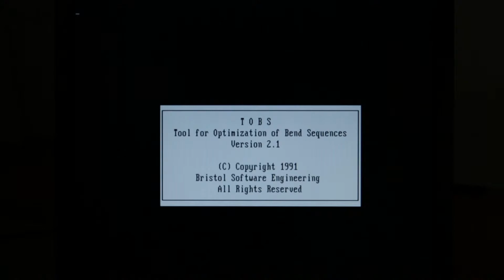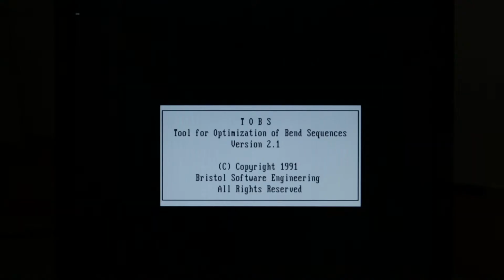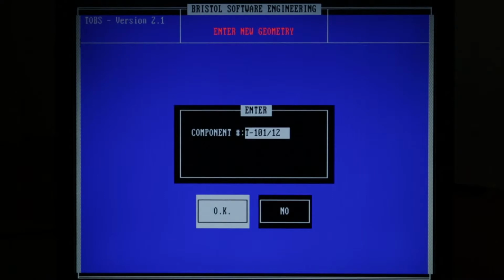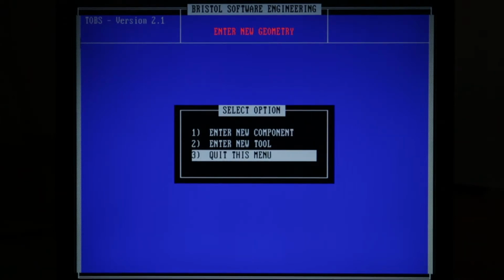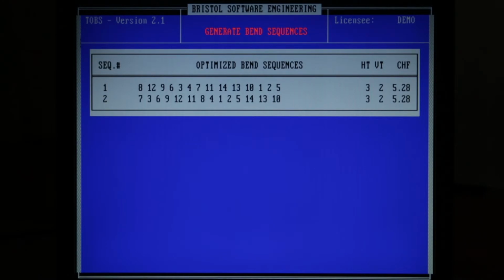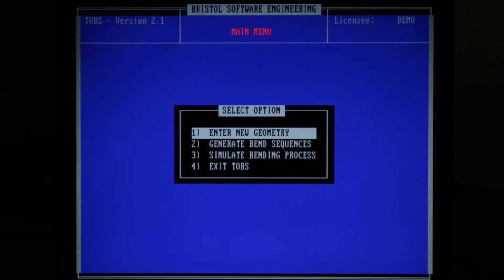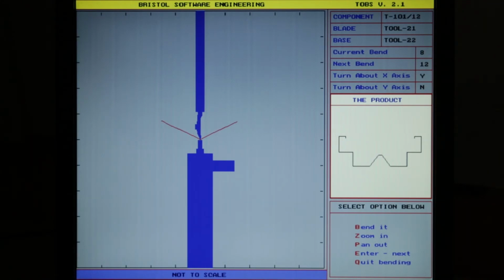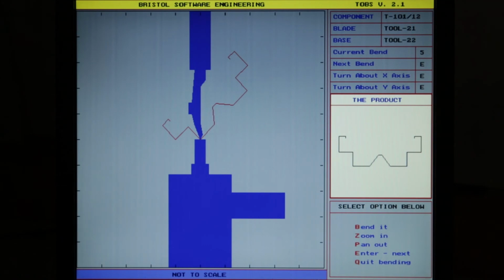Optimization of bend sequences for sheet metal components manufacture using a press brake.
The program generates optimized bending sequences and simulates the fabrication of a sheet metal component on a press brake based on the computed sequences. Description of the problematic is given in the article in the video.